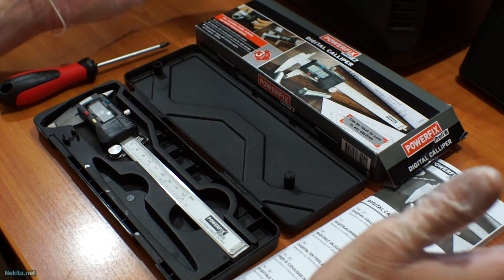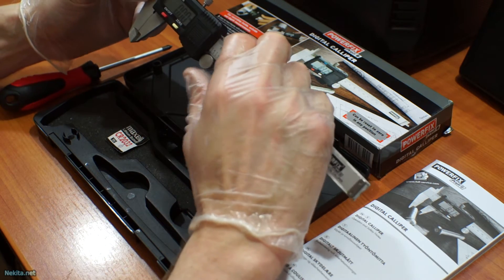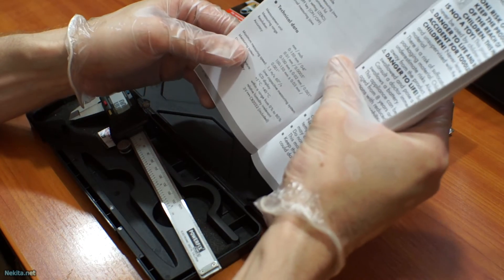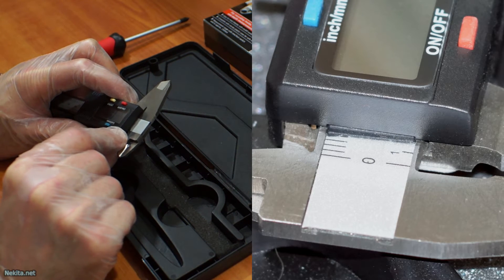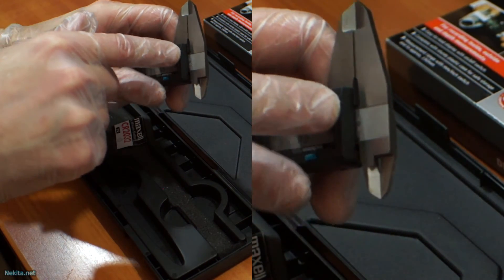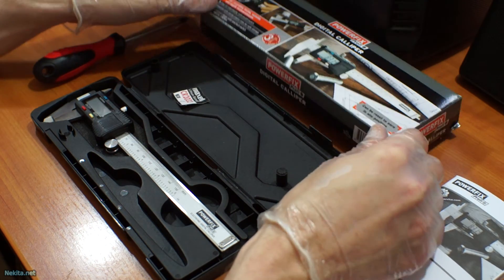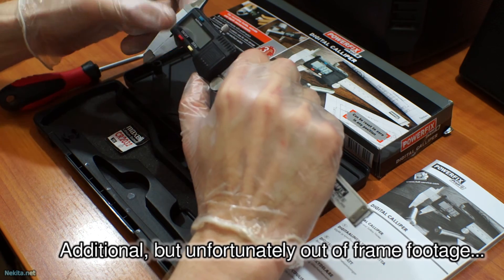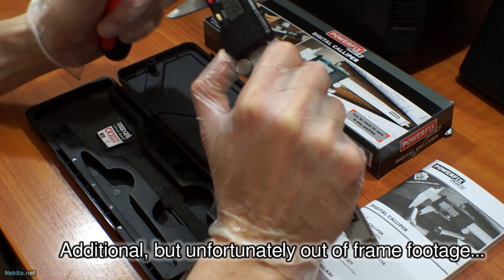Lidl Digital Calliper, out of spec right out of the box (Powerfix Profi)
While cheap, you might think any product at least conforms to it's own minimal specifications, right? Well, not this Digital Calliper as bought from Lidl. This Powerfix Profi metric/imperial calliper has some production issues that are hopefully not present in others from this or other series. Have a look at what was found...

(c) 2013, 2014 & 2015 Nekita.net, excluding: copyrighted and/or otherwise protected quoted sources (as far as applicable)

Products shown/demonstrated: Powerfix Profi (Lidl) Digital Callipers (IAN 107580, version 04/2015, Model No Z22855, EAN 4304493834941)